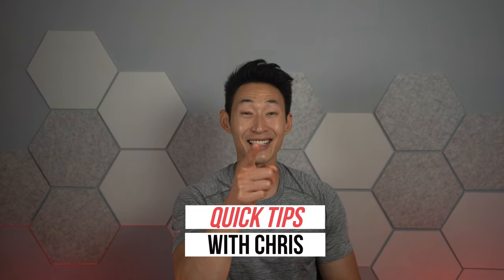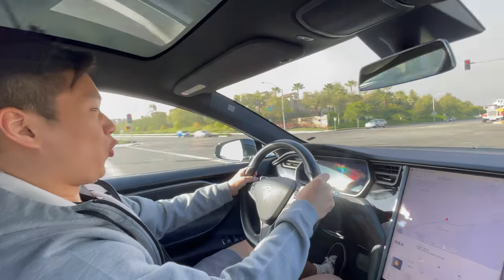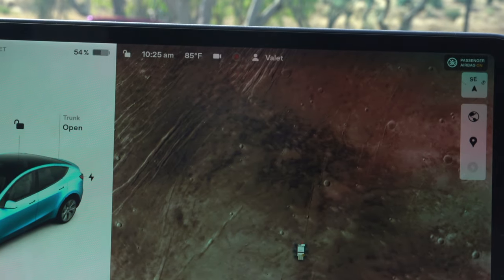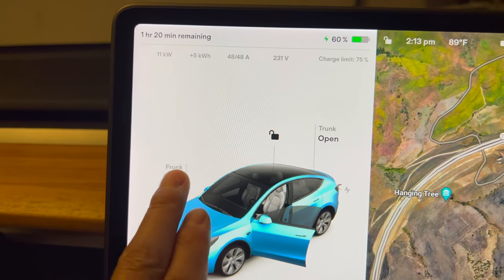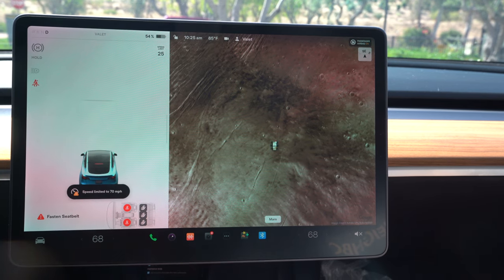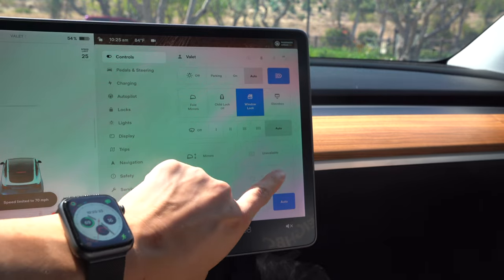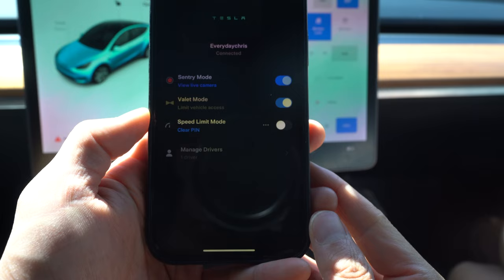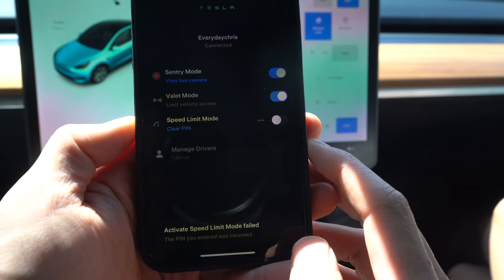How to use Tesla’s Valet Mode!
Valet mode does so much and is perfect to use when valeting your car, loaning your car, or even letting a teenager drive the car!